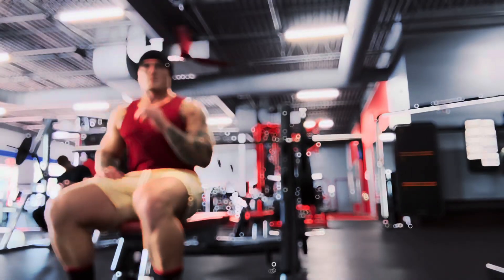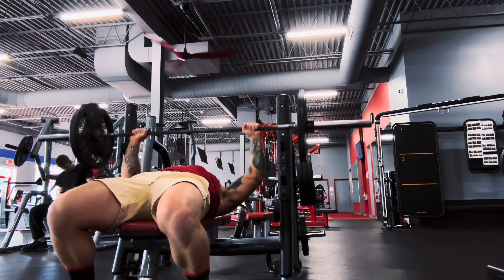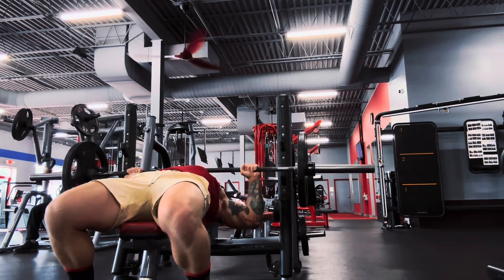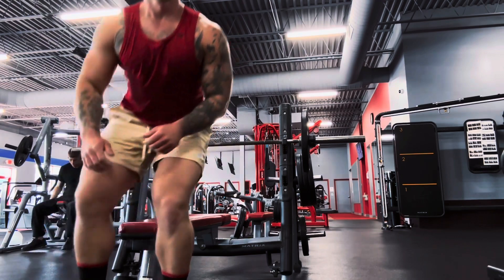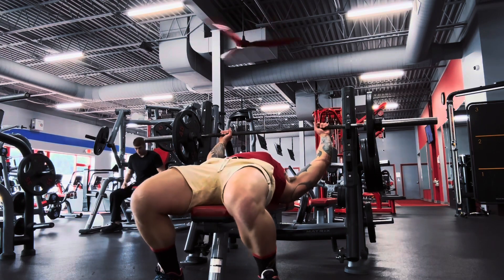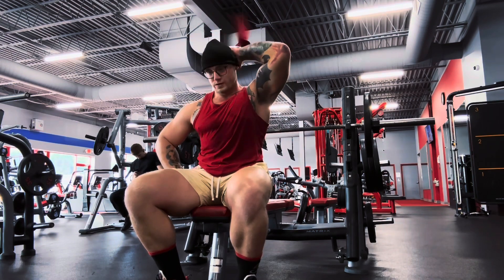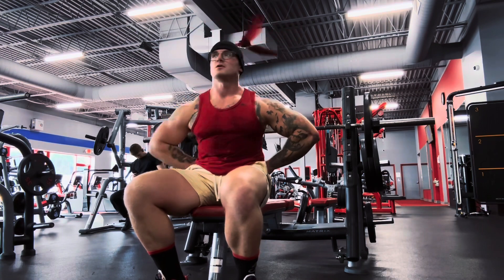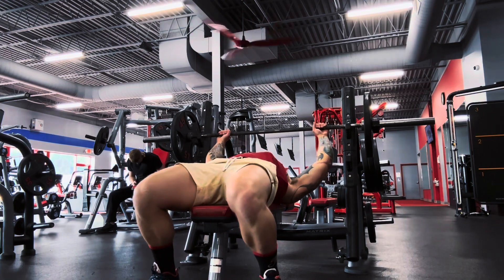How Many Times Can I Bench Press 135LBS In 4 Minutes?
This Is another fitness challenge! I will challenge myself and my body by doing a 4 minute Bench Press challenge with 135 pounds! This is one hard fitness challenge! Gym workouts can improve muscle maturity and overall definition of the muscle as well as increase social skills! Remember to lift weights smart and don’t lift or exercise with an ego as it can get you very hurt and injured
Body weight movements are just as important if not more important than moving heavy weight on a bar! I see it all too often where people can squat and deadlift and bench 3 plus plates but can’t do 20 push ups or even 1 pull up and that is a big no no! Physical fitness should be in all aspects of your body and movements! Learn how to control your body and build the muscles that can help you and not just the muscles you want. Body weight push ups pull ups and core exercises will help strengthen you in ways weights can not! Be smart in your workouts and your lifts! Be well rounded and stay savage!
Try this bench press challenge for your next chest day or incorporate this challenge in your next chest workout! This can be beneficial for muscle endurance and hypertrophy!
Bench press for beginners
Chest workout for beginners
Workout challenge
Chest exercises